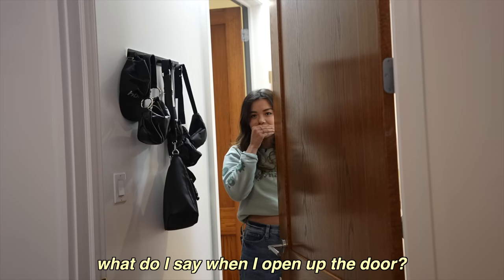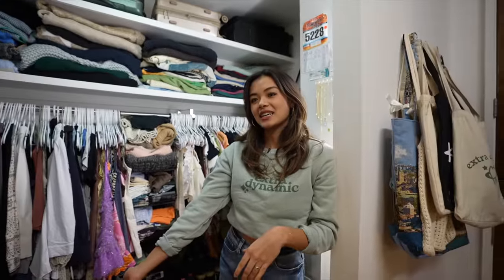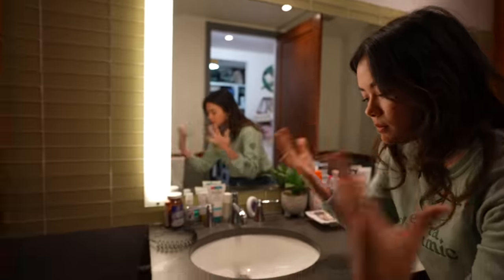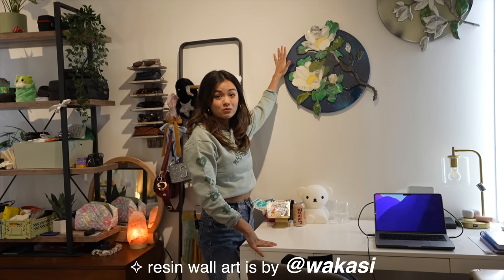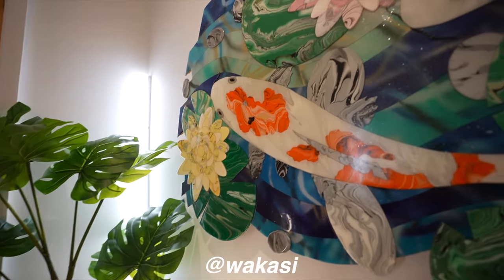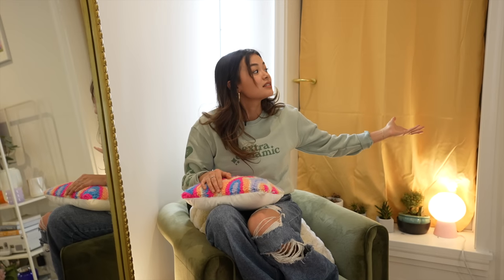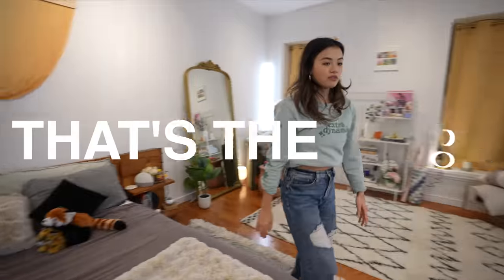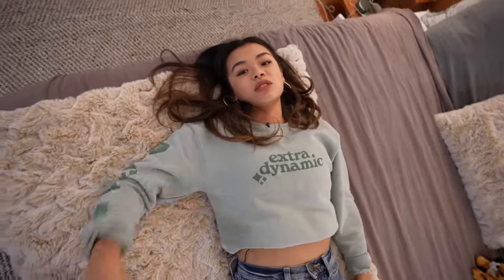my $3600 NYC room tour!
manhattan room tour! btw MERCH IS STILL AVAIL! get it before it's gone!

add me on IG + TikTok i share all my secrets there ;) @aaashleyk (aye aye ashley k)

LINKS!!
anthro mirror (6ft floor)
anthro blanket (pearl)
anthro pillow (pearl)
white desk
UO velvet chair
UO white bookshelf
big faux monstera plant
faux cactus
floating plant
white/grey rug
shelf (on top of dresser)
bed set (duvet)
sphere floor lamp
hanging circle lamp
mushroom lamp

✪ INSTA @aaashleyk (aye aye ashley k) :P
MY FAVES

CAMERA STUFF
I used Kelly's camera in this video! Sony A7SIII w/ 16-35 f/2.8mm lens